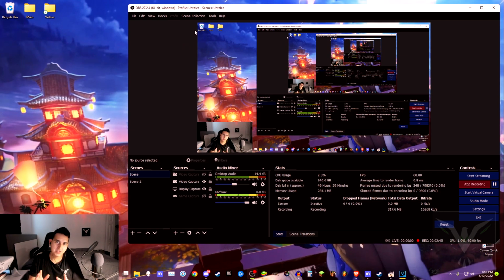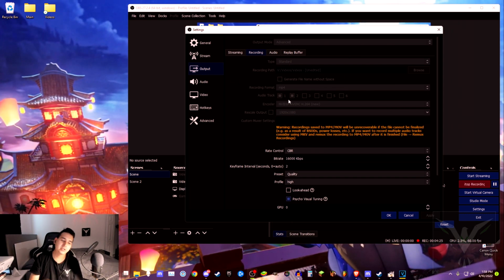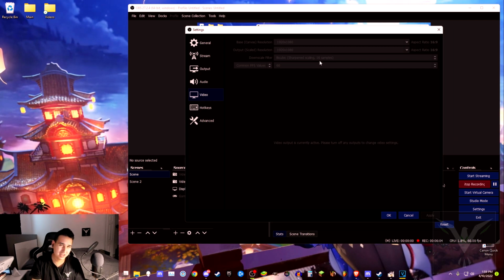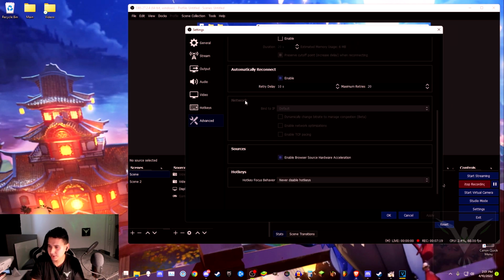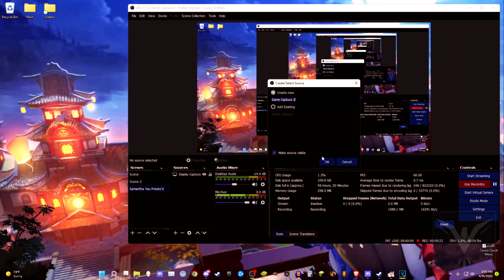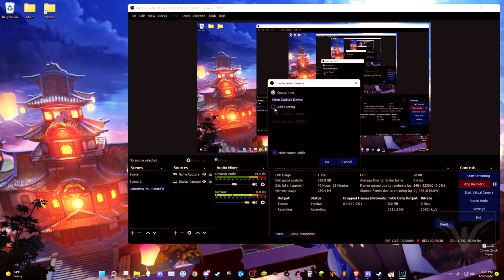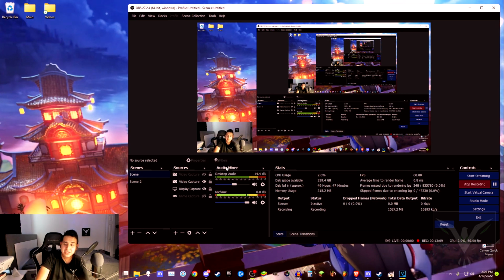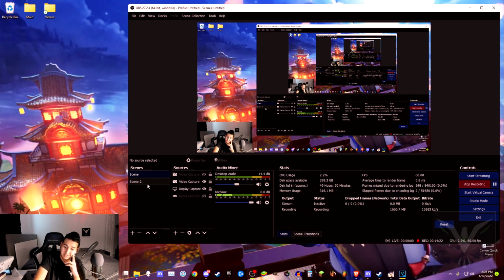How I Record My Computer Screen For *FREE*! | OBS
➞ VIDEO / LIVE-STREAM FAQ:

Goal of the Video / Stream: To educate, entertain and encourage. If these three goals are being met, then we're having a good time. Thanks for stopping by, showing support, caring enough to chat and share your thoughts, and for supporting me.

Comments / Chat: Be friendly, ask questions, respect other's opinions. Constructive feedback is always accepted and encouraged.

➞ 🖥️ My System:
PC: ALIENWARE AURORA R12
Windows 10 Home
CPU: 11th Gen Intel(R) Core(TM) i7-11700F @ 2.50GHz
GPU: NVIDIA GeForce RTX 3060 Ti
RAM: 32GB CORSAIR VENGEANCE RGB PRO Memory
STORAGE: 2TB HDD / 240GB SSD / 10MB SSD / 257GB Storage / 2TB SSD
LIQUID CPU COOLER: Corsair iCUE H60i RGB PRO XT
FANS: 3x Corsair ML120 PRO
MONITOR: 2x MSI Optix AG32C
KEYBOARD: Corsair K65 LUX RGB
MOUSE: CORSAIR Scimitar Pro RGB
WEBCAM: Logitech Brio 4K Webcam
MOUSEPAD: CORSAIR MM300

➞  🙏 SCRIPTURE:
9 That if thou shalt confess with thy mouth the Lord Jesus, and shalt believe in thine heart that God hath raised him from the dead, thou shalt be saved.
10 For with the heart man believeth unto righteousness; and with the mouth confession is made unto salvation.

➞ 🛑 YOU MATTER. JESUS LOVES YOU. STAY STRONG:
🙏 Charities:

➞ 🛑 CREDITS:
Video Editor & Thumbnail Editor: @VasterzOffiial

➞ 🛑 ADDITIONAL INFORMATION:
If any content creator, artist, etc, whom properly owns the copyrighted material used in some of my videos would like me to edit particular parts out.